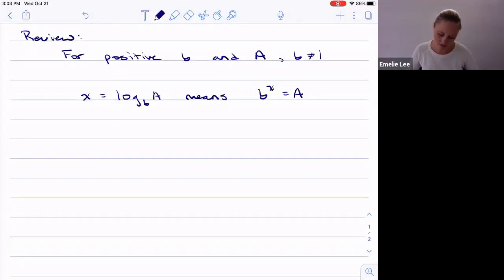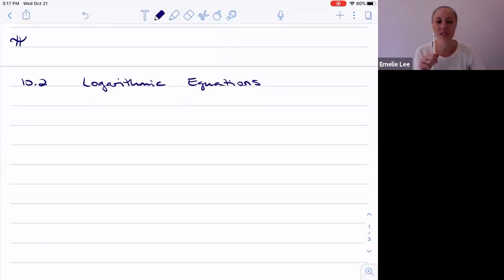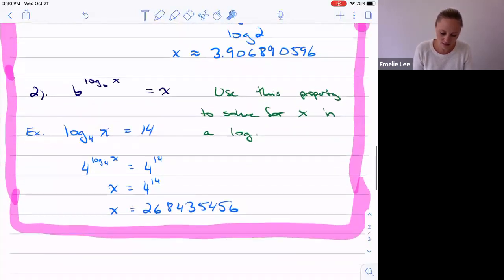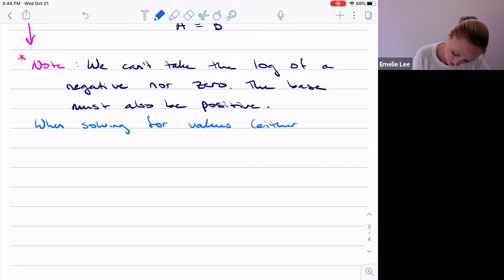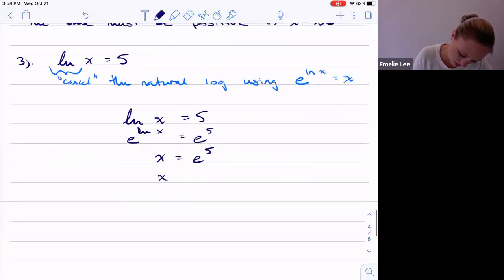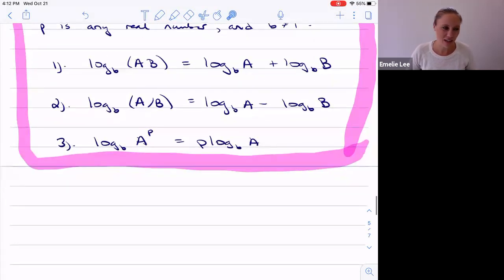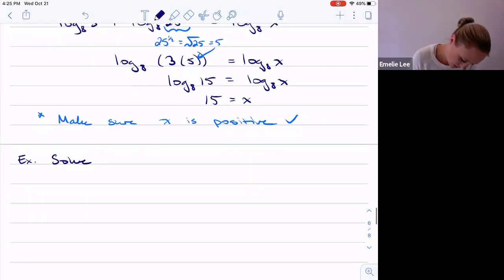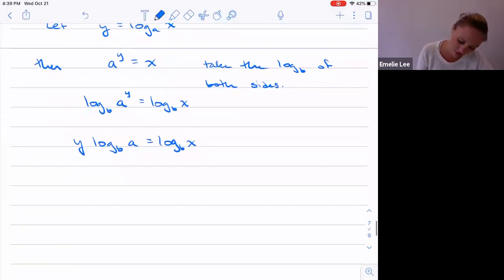Math 139 Lecture 11 Oct 22 Logarithmic Equations